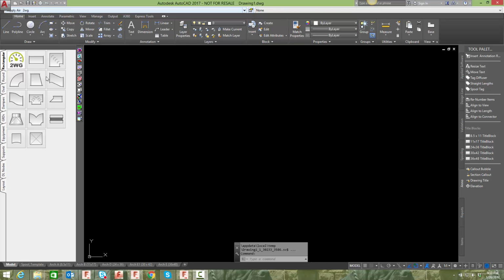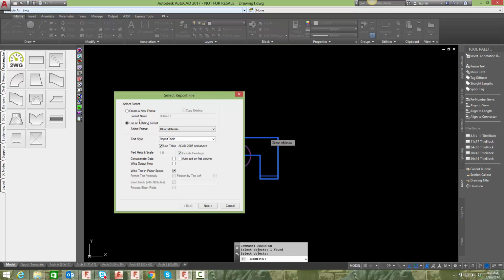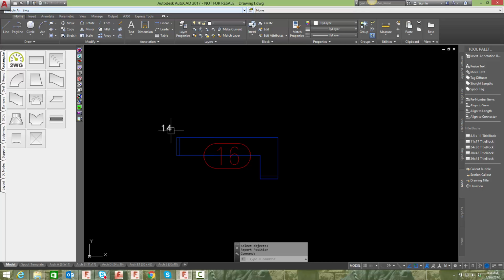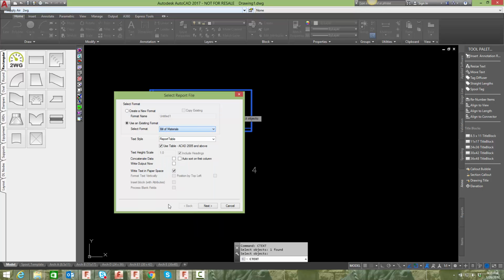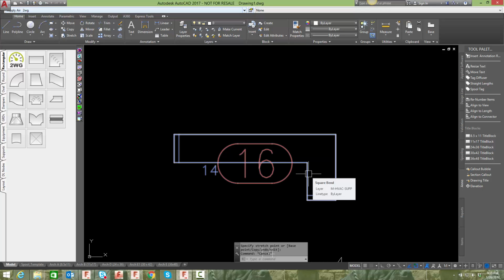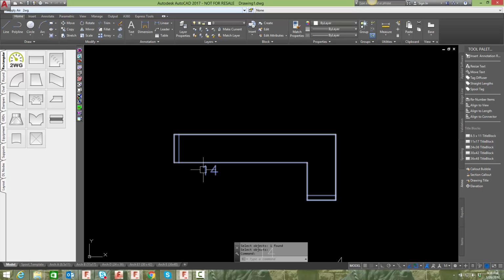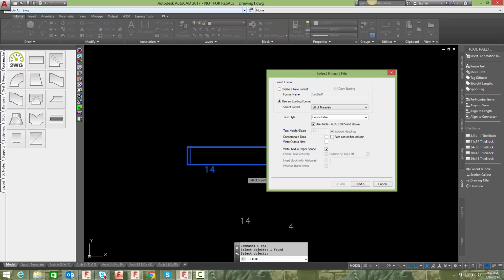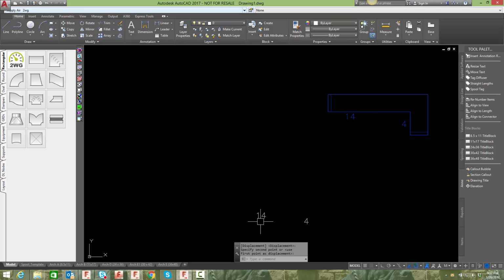MultipleCTEXTReports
This Video will display how to place multiple CTEXT reports onto one piece within a model.